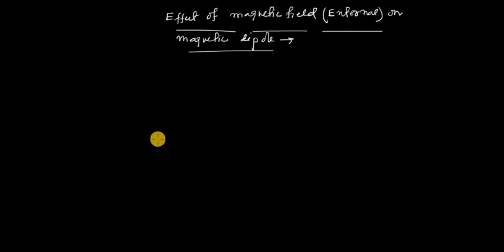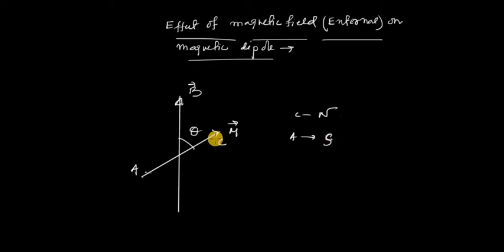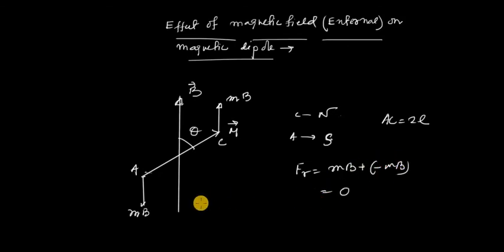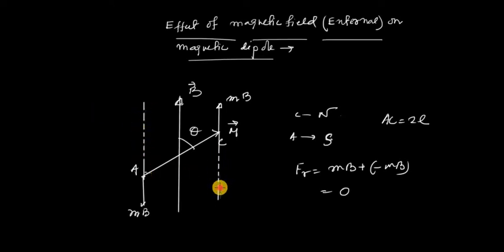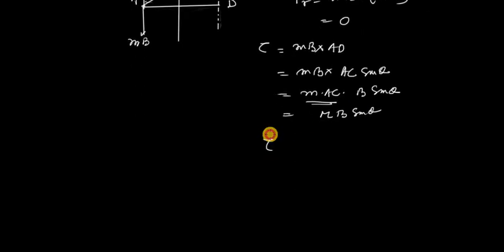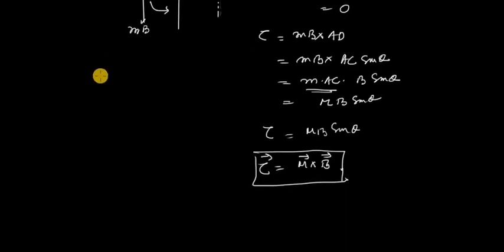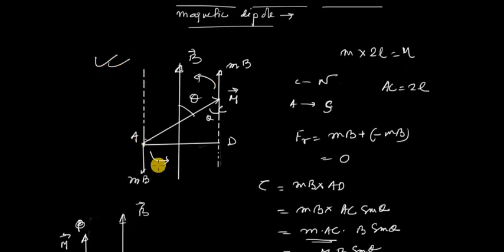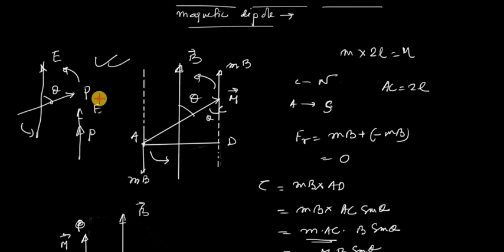magnetic property and magnetic material(part 5)/class xii for all boards(use head phone)